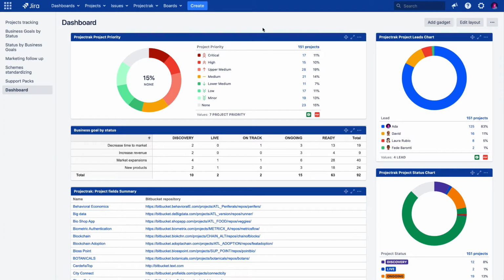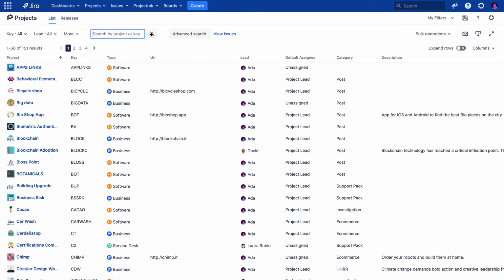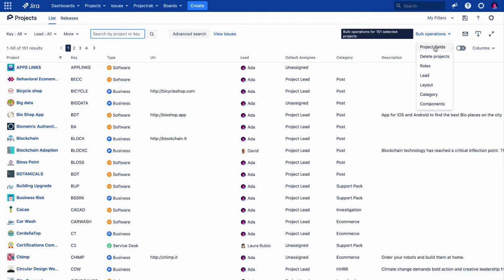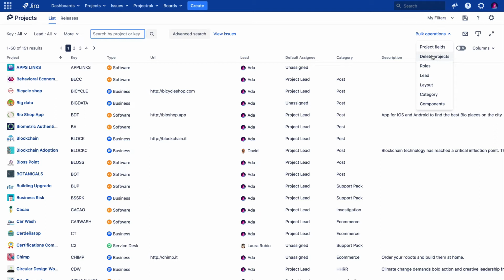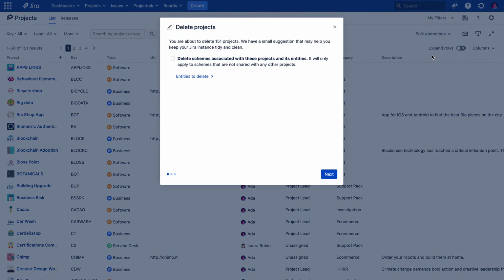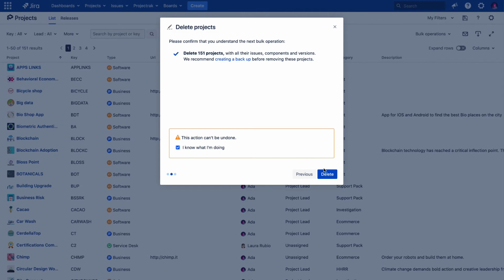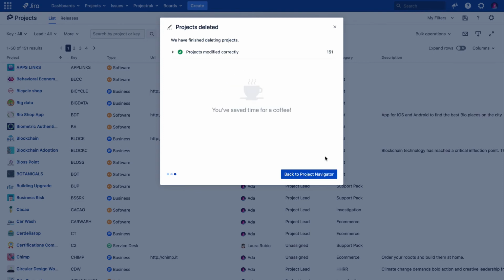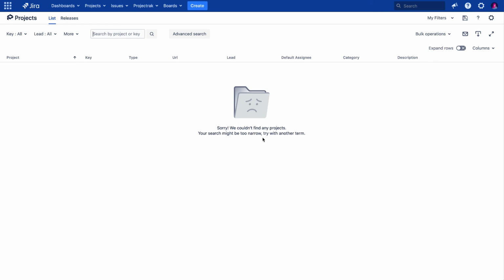How to delete multiple Jira projects with one action with Projectrak? [Data Center & Server]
Learn how to use the Bulk Operations feature; more precisely, the feature that allows deleting multiple projects in Jira at once by performing a simple action